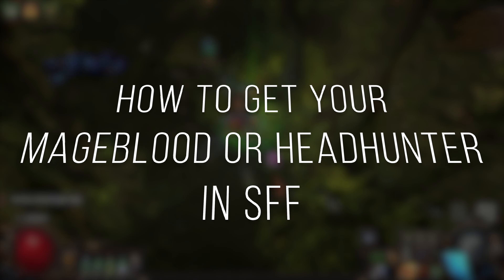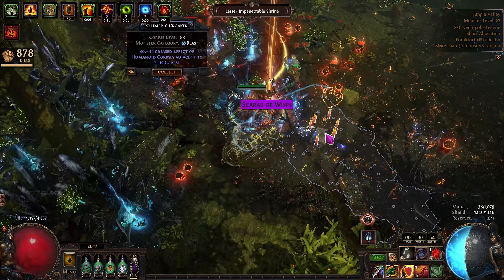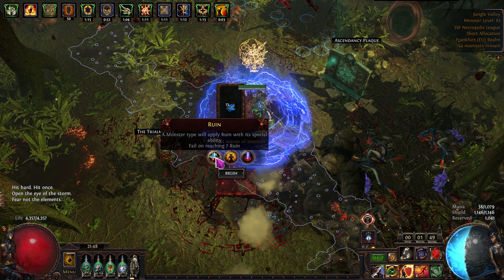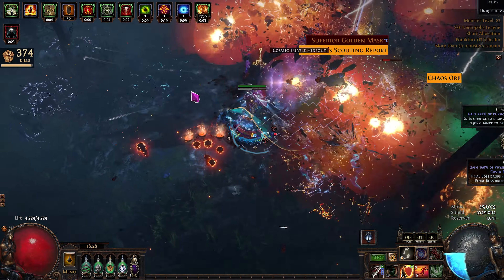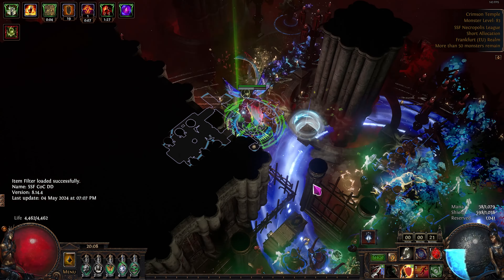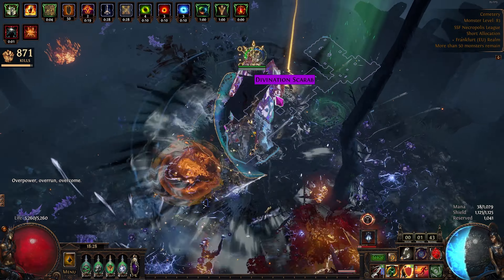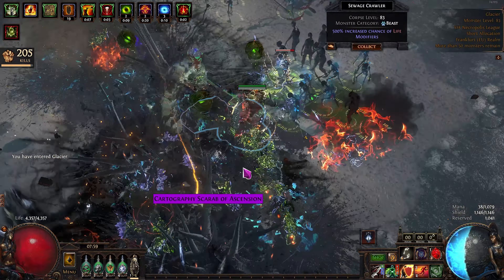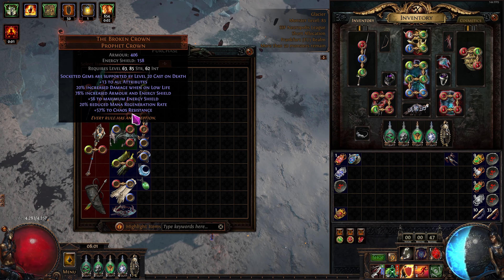How To Farm a Headhunter or Mageblood in SSF - PoE 3.24 - Guide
Hey everyone, Thyworm here, with a video on how you to get a headhunter or mageblood in SSF. It’s a request from a comment, and I think it’s an interesting topic, so let’s dive in.

This is a bit of a flex, but I’ve had a headhunter or mageblood in SSF for the last few years now. Pretty much every single league that I played a lot, which is, you know, pretty much every single league. You can watch older videos and likely see me zooming around with one, or check my Discord, because of course I’ll be posting as soon as one of those beautiful belts drops.

But, does that mean I’m lucky? Well, yes and no. I mean, of course you're always a little bit lucky when you find one of those chase items, but at some point, luck should run out, right? So, it's more than just getting lucky. Today, I’ll dive into the 2 reasons why I think I’m ending up with a mageblood or headhunter in SSF, every single league. Apart from a bit of luck, that is.